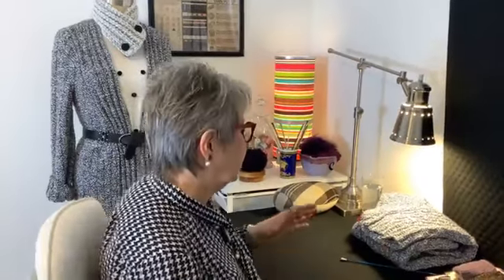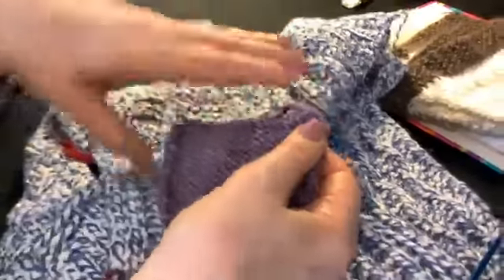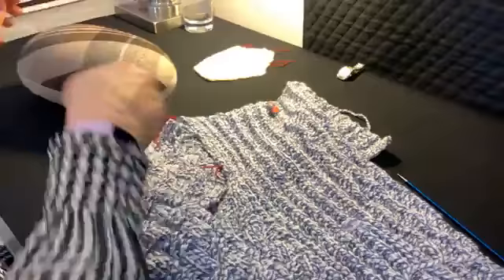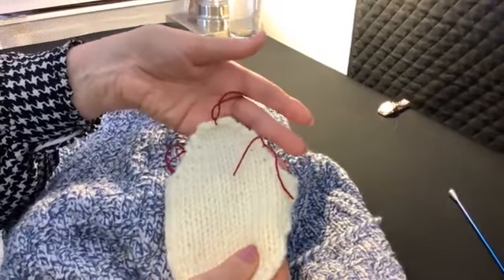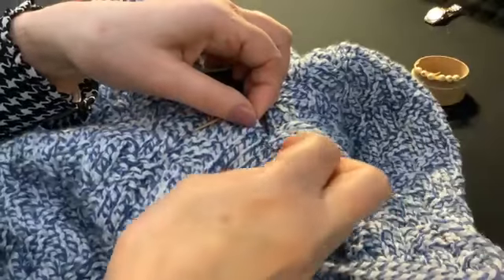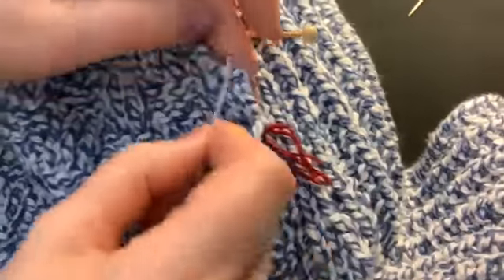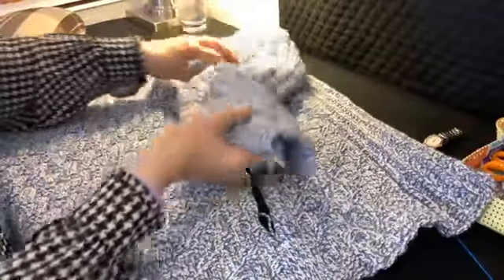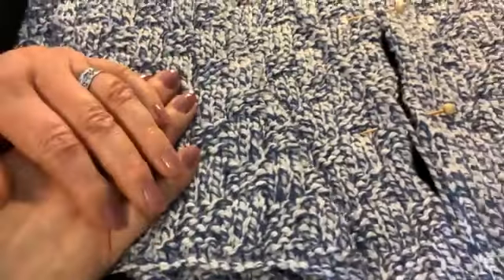Knitter Matters: Carefree Cardi Pt 3 Finishing – S1 Ep34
Knitter Matters: Carefree Cardi – S1 Ep34 Pt 3
In this episode the Carefree Cardi project is finished with techniques for sewing the shoulder seams and setting in the sleeves.